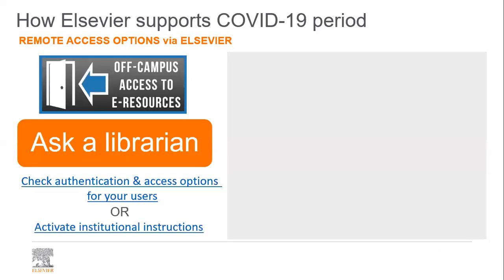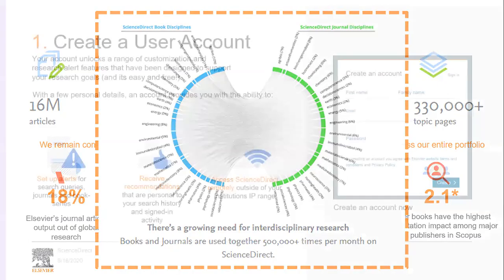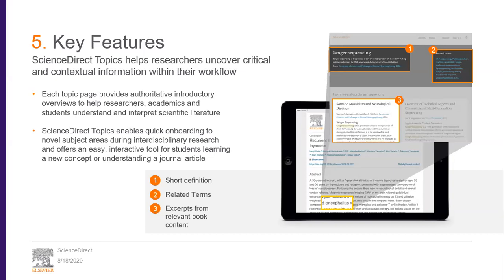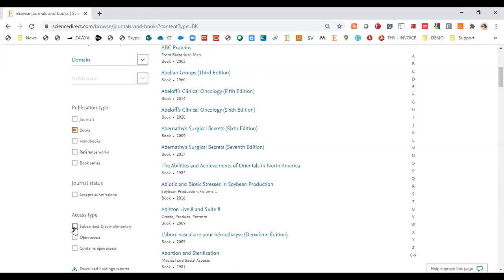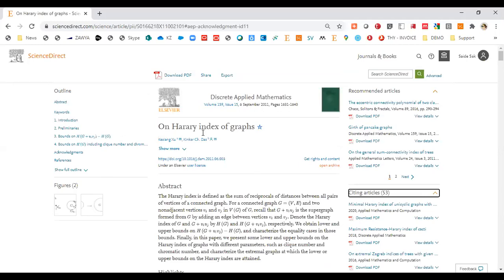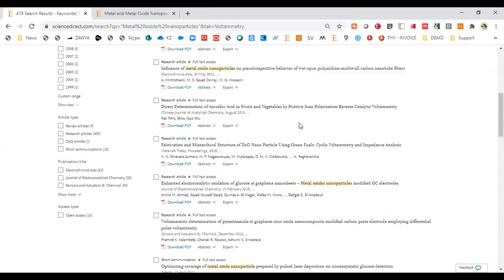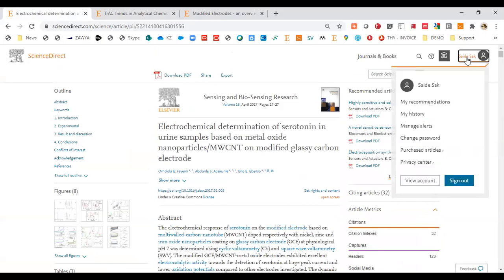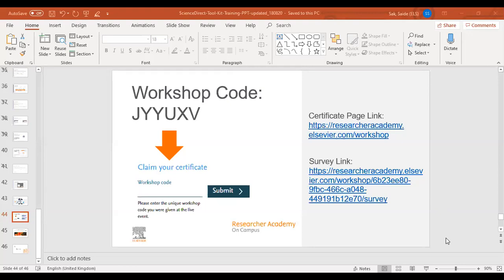ScienceDirect Discover Scientific Literature Efficient and Easy: with Key Tips and features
ScienceDirect Training conduct in collaboration with Elsevier for universities in Kuwait.